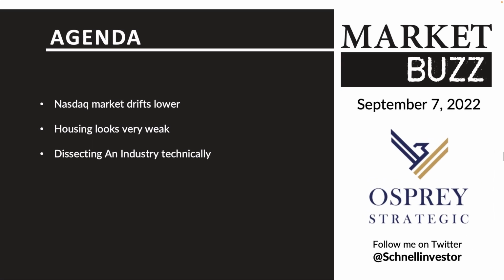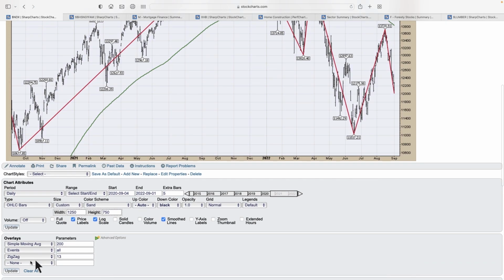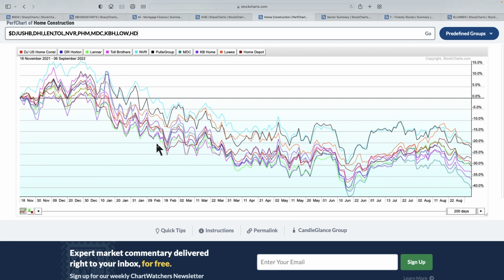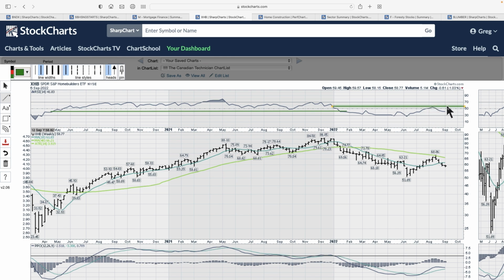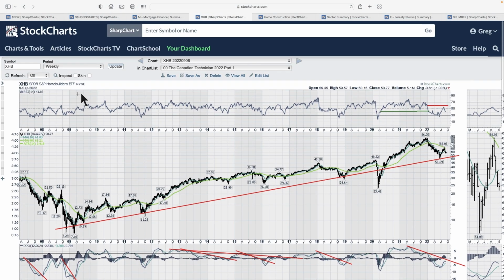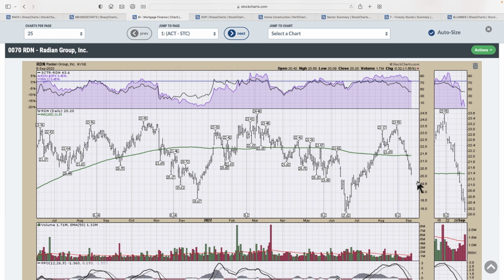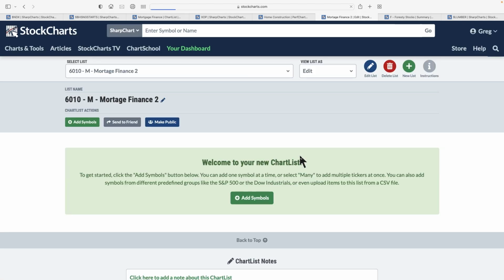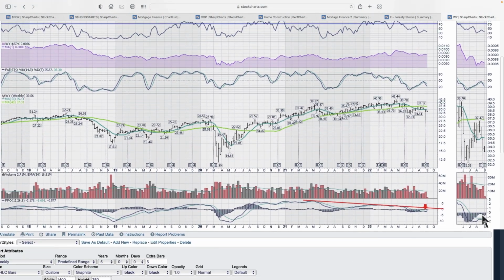Turbulence in Housing Market | Greg Schnell, CMT | Market Buzz (09.07.22)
Housing Sales are slowing down aggressively. What does that mean for those stocks related to the home sales? Greg works through different ways that you can review charts rather than using fundamentals to analyze the different components of the industry including mortgage finance, home builders and lumber.  At the end of the show, are you ready to invest in the industry and related areas of the market?

00:00 - Intro
03:42 - Nasdaq ($NDX)
05:33 - Houses Sold ($$HSNG1FAM)
06:41 - Homebuilders Index (XHB)
14:59 - Oil & Gas Exploration (XOP)
15:50 - Mortgage Finance Stocks
19:30 - Home Point Capital (HMPT)
22:05 - Lumber ($LUMBER)
23:20 - Forestry Stocks